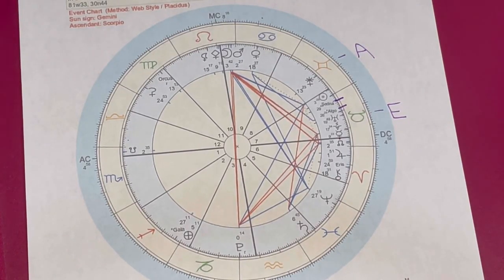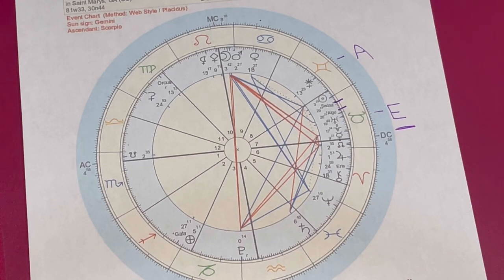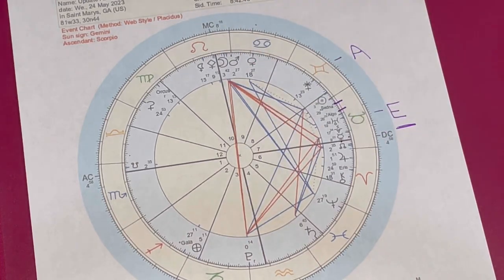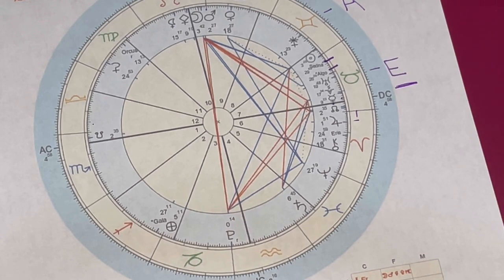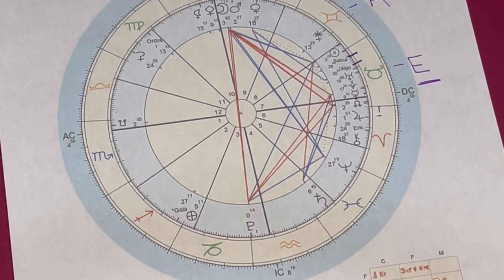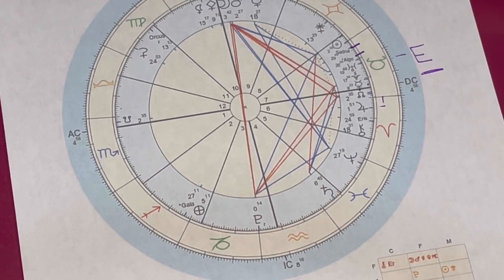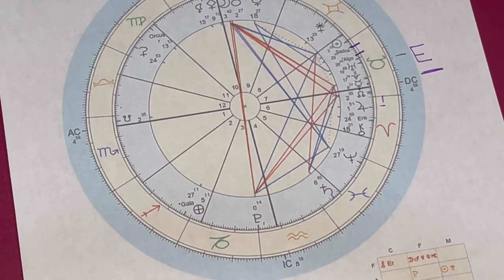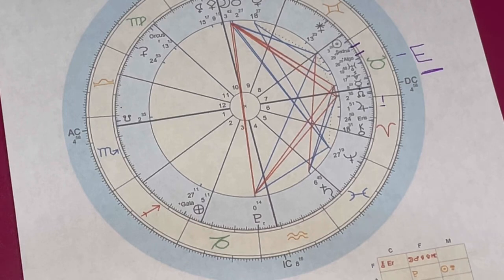✨Time to SHINE✨ Astrology Update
It’s time to shine!
Fight for what you believe in!
Stand up for you morals and for those whose rights are being taken away!